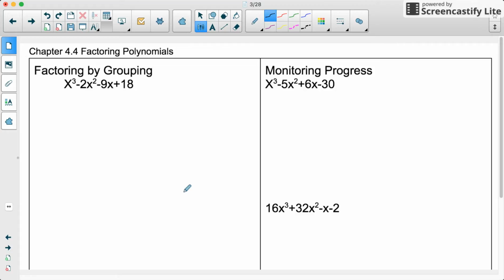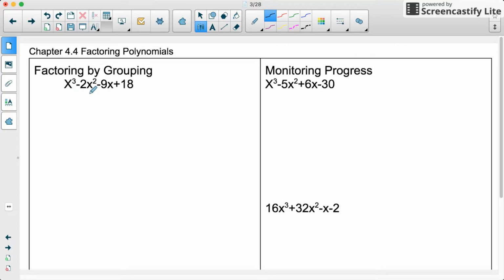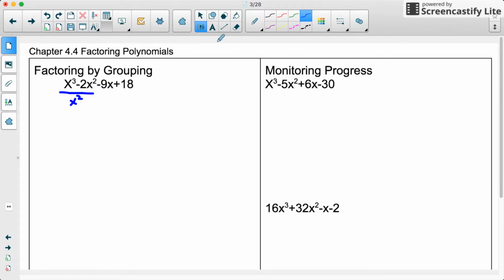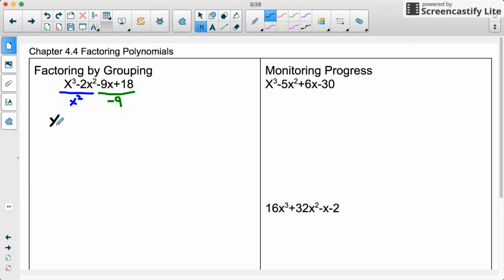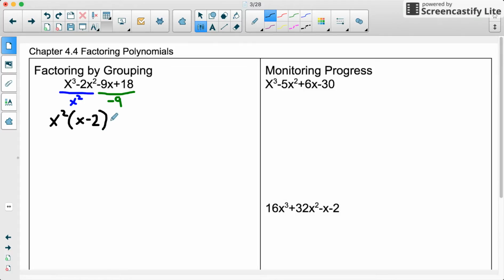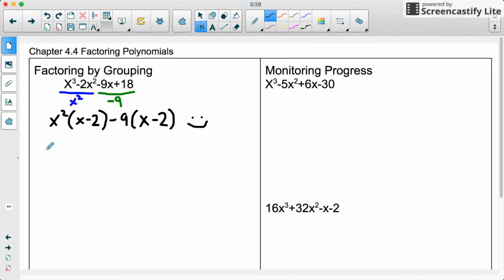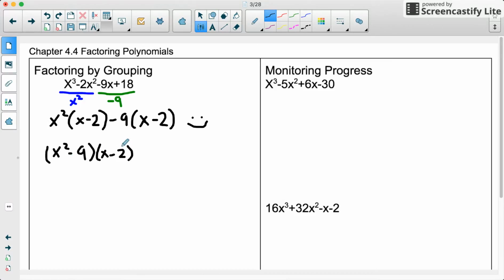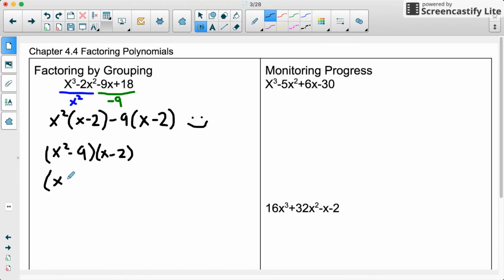Factoring by Grouping